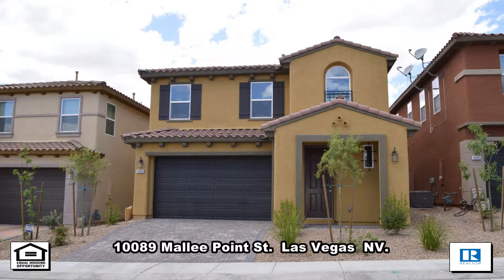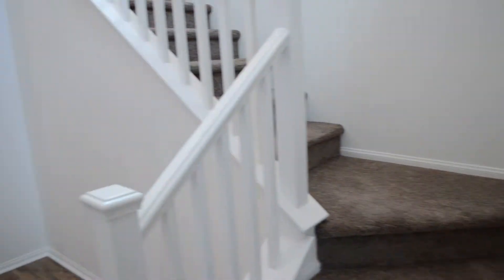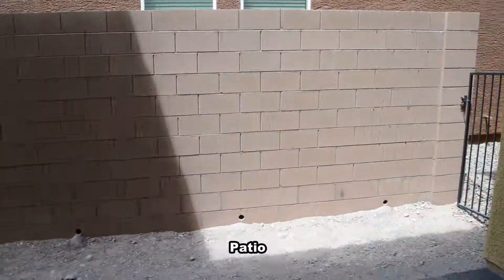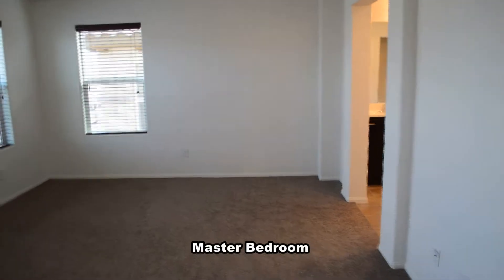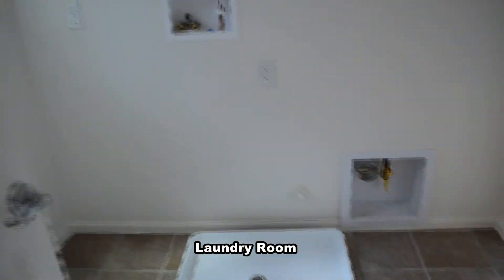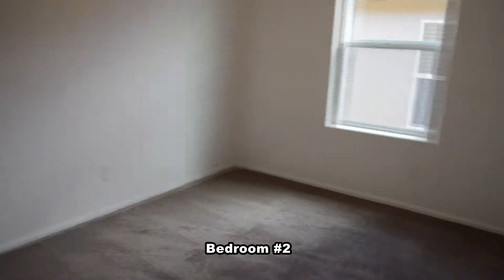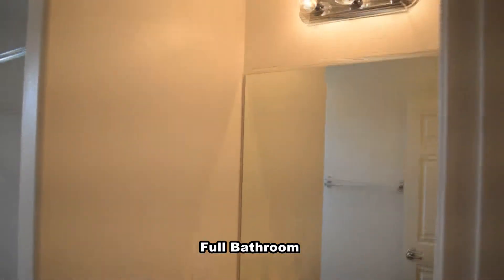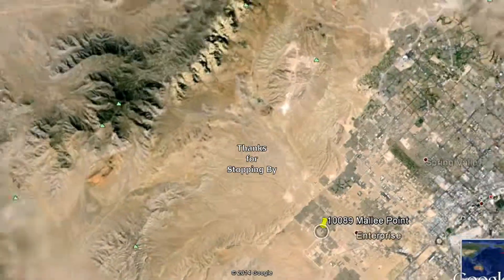4 Bedroom 2 Story House